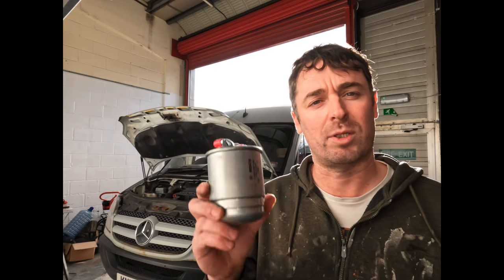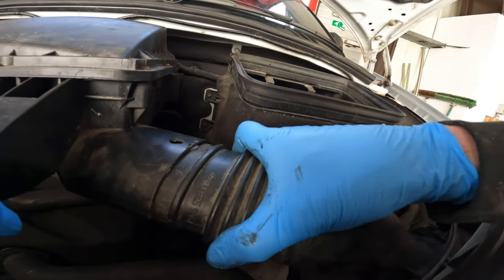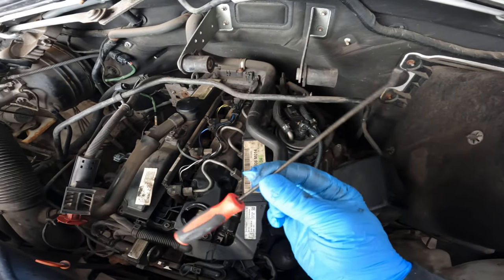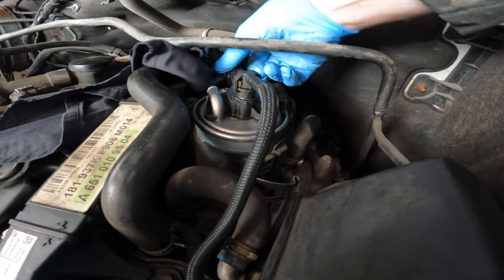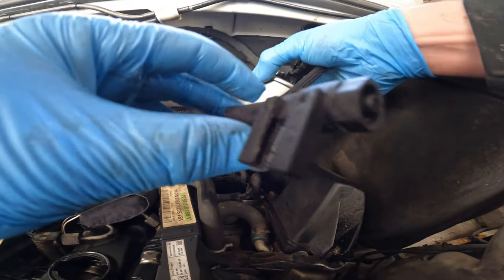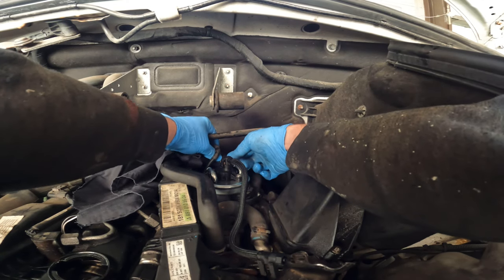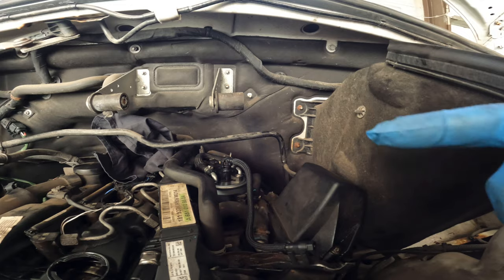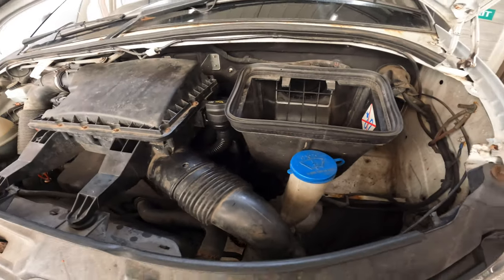Mercedes Sprinter Camper fuel filter replacement. How to do it yourself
In this video I replace the fuel filter on my Mercedes sprinter van and hopefully show you how it can be done for anyone who is not a mechanic but likes to do maintenance jobs on their own van/campervan.